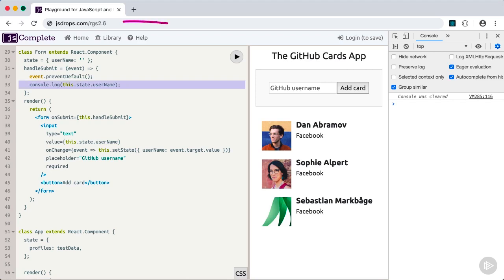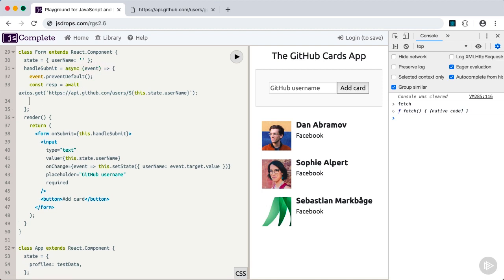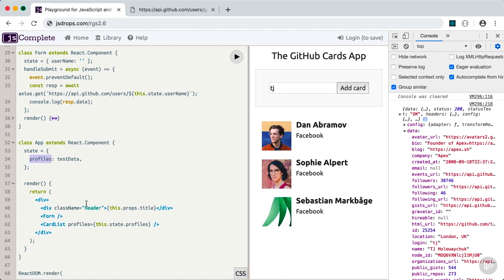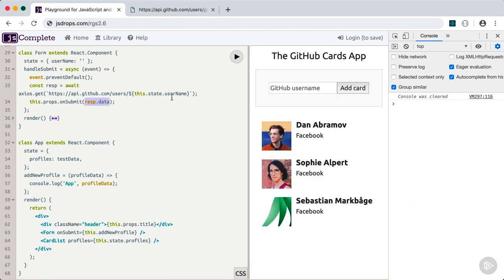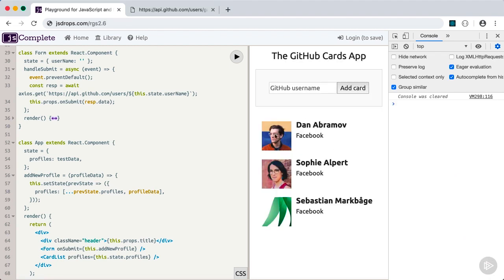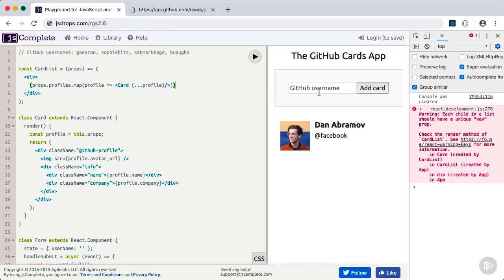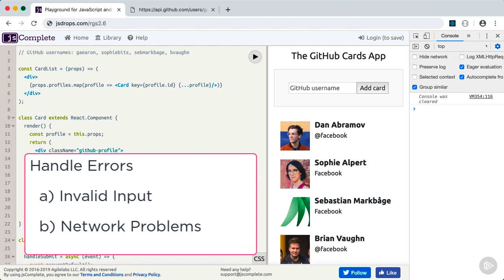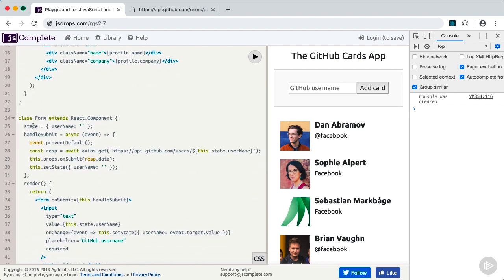React Getting Started - part - 22